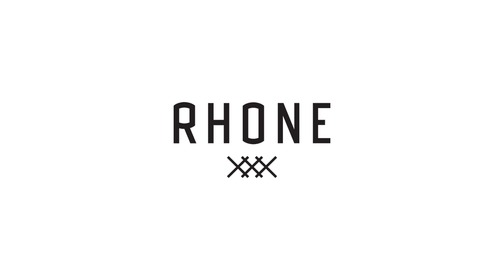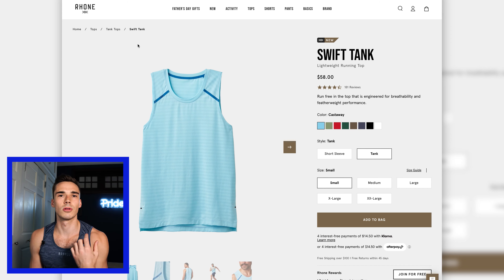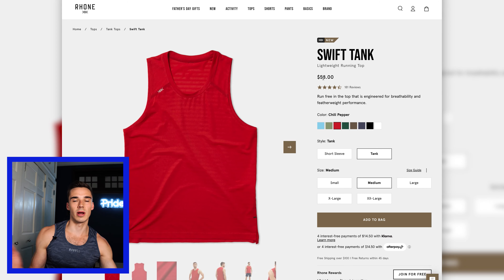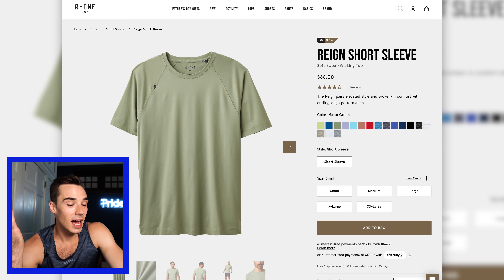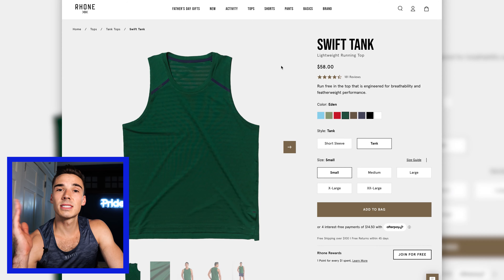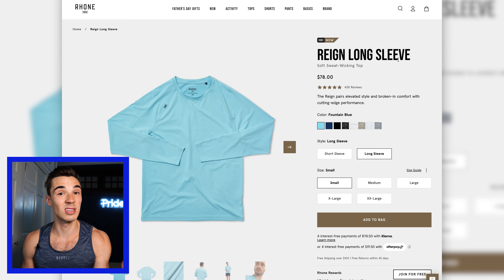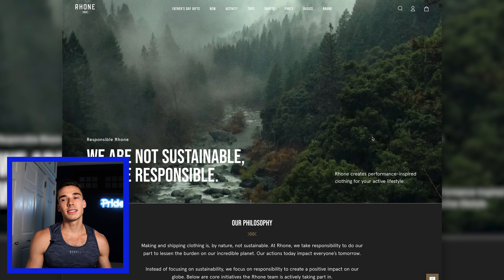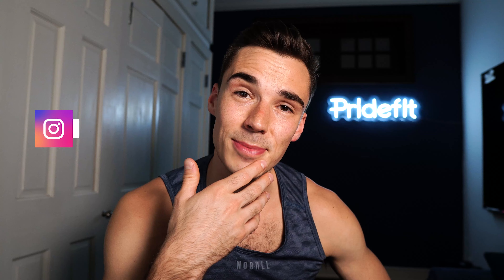I AM OBSESSED WITH RHONE! Men’s 2022 Clothing Haul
This week I checked out Rhone and y’all, I was so pleased with what I found.

I’m 6' and 155lbs for sizing reference. I also like my clothes snug 😏

If you're looking to take your fitness to the next level, check out my online training program.